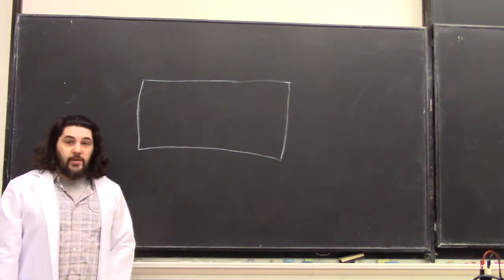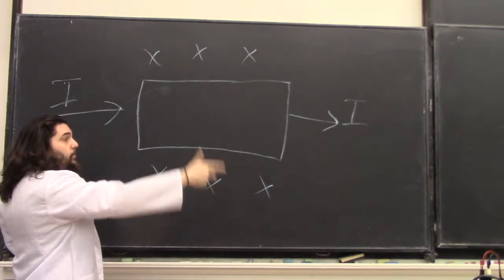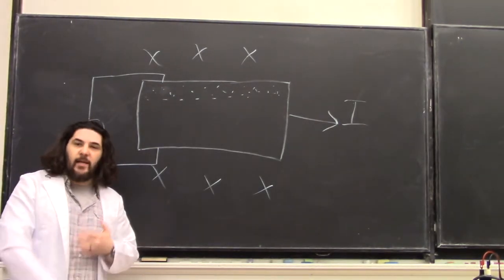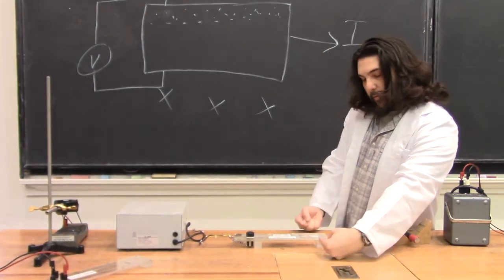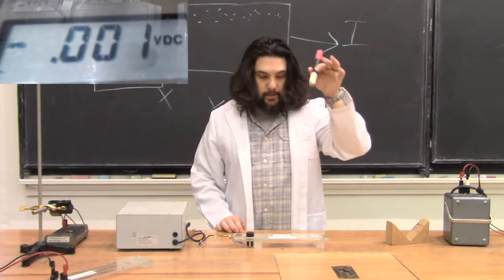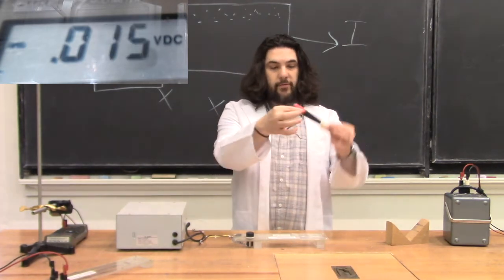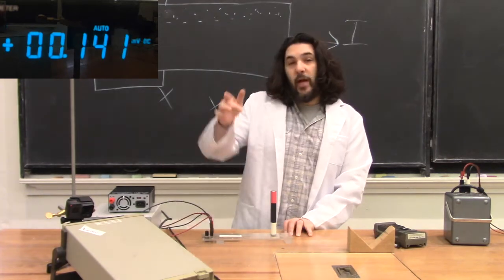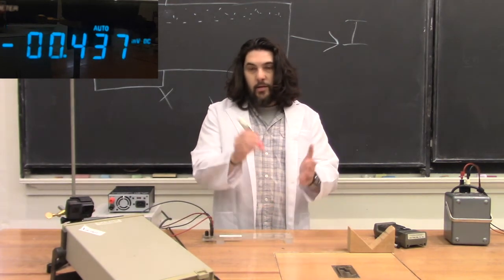Demo 11804: The Hall Effect